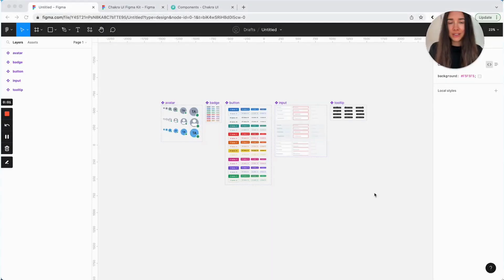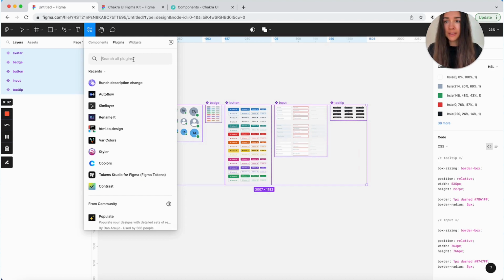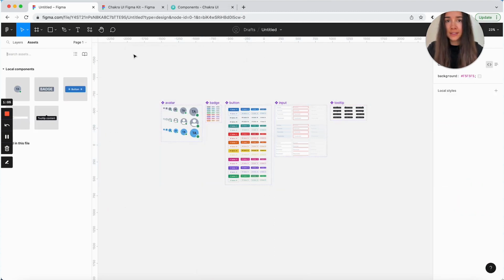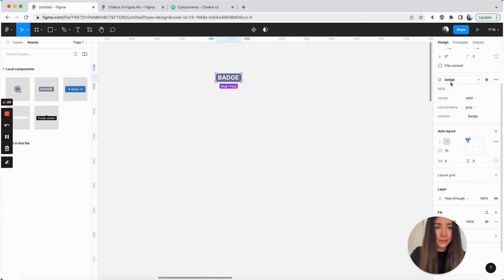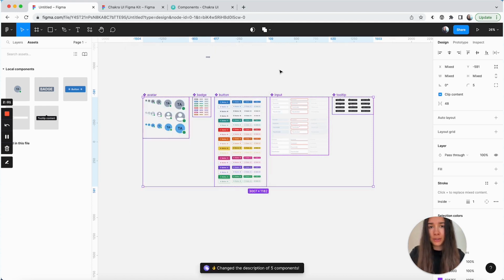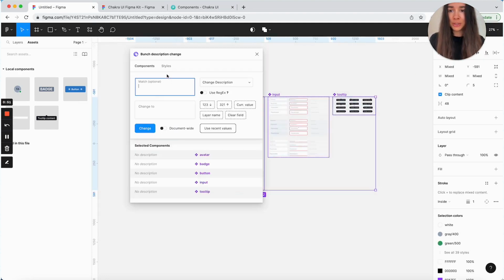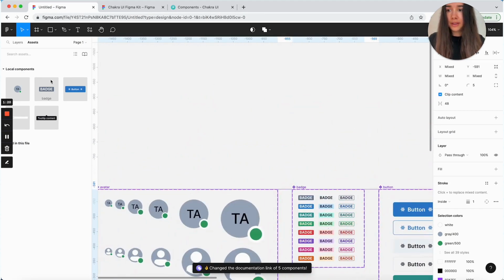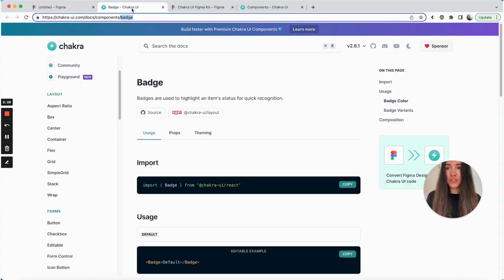How to update descriptions and documentation for multiple components in Figma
CHAPTERS
00:14 Add descriptions
01:04 Remove descriptions
01:24 Add documentation links

💫 New to Figma?